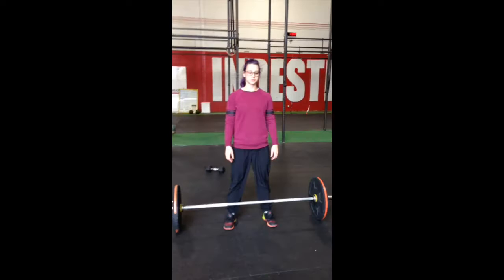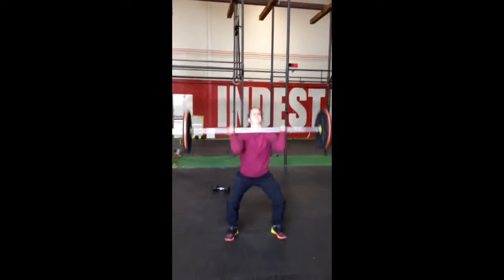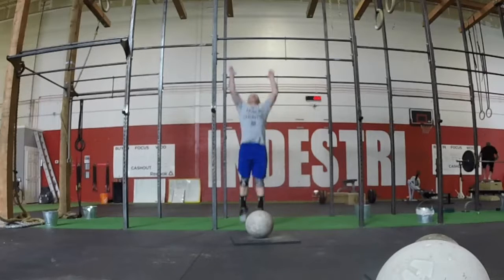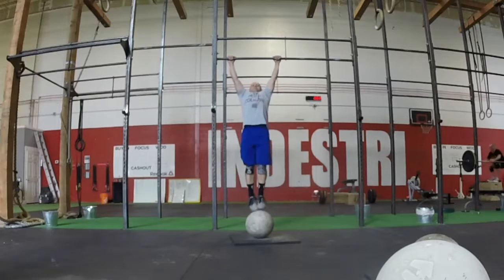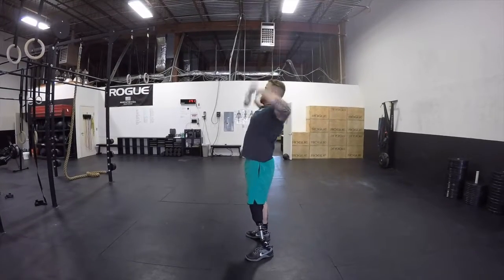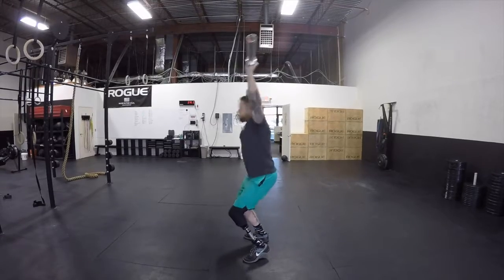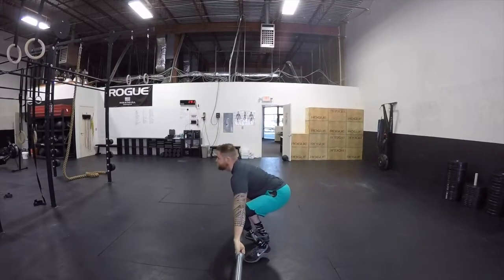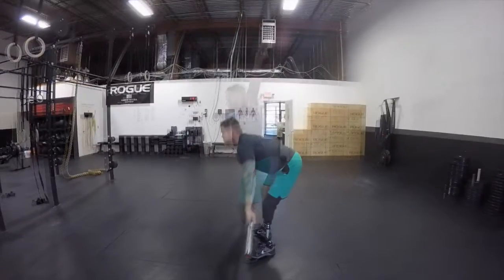UPPER WOD 3 Frandy Regional 2017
"Frandy"
For Time: ( NO TIME CAP)

21 Sh. Press/ Thruster
21 pull ups
25 Power Snatch
15 Sh.Press/ Thruster
15 Pull ups
25 Power Snatch
9 Sh. Press/ Thruster
9 Pull ups
25 Power Snatch
STANDING UPPER
MEN
Thruster 65 lbs.
Pull Up
Power Snatch 65 lbs.

WOMEN
Thruster 45 lbs.
Pull Up
Power Snatch 45 lbs.
STANDING LOWER

WOMEN
Push Press 55 lbs.
Pull Up
Power Snatch 55 lbs..
EQUIPMENT

NOTE:

This WOD may be done with a DUMBBELL but the weight will stay the same for this workout only.

   • Pull-up bar

   • Barbell/Dumbbell
   • Collars
   • Standard bumper plates (18 inches in diameter) to load to the appropriate weight for your division

*The official weight is in pounds. For your convenience, the minimum acceptable weights in kilograms are 15 kg (35 lb.), 20 kg (45 lb.), 25 kg (55 lb.), 29 kg (65 lb.), 34 kg (75 lb.), 43 kg

For each workout, be sure the athlete has adequate space to safely complete all the movements. Clear the area of all extra equipment, people or other obstructions.

Any athlete who in any way alters the equipment or movements described in this document or shown in the workout standards video may be disqualified from the competition.